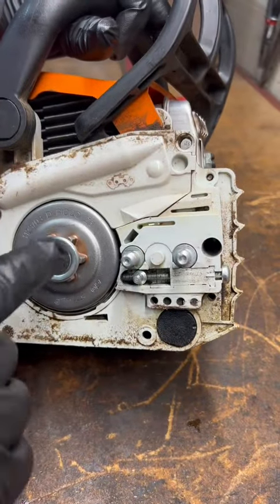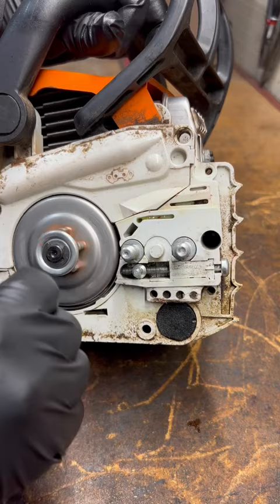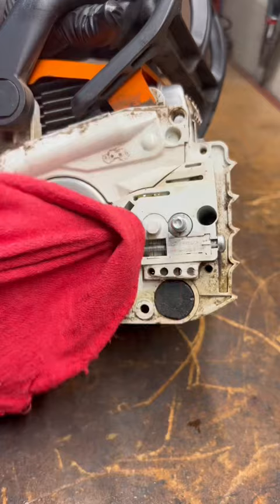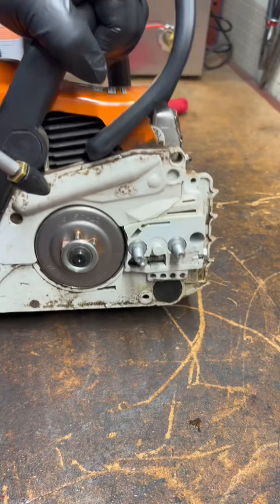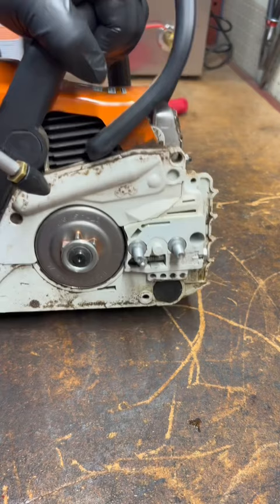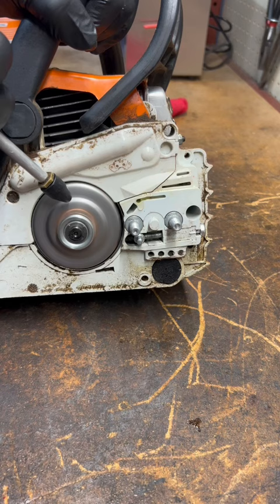Chainsaw oiler not working? Try this easy trick to diagnose.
Carefully spray air on the clutch drum sprocket to test your chainsaw oiler. If it’s not working then further diagnosing is required.

Don’t forget to follow and comment!!!